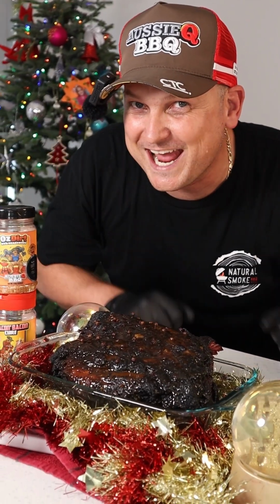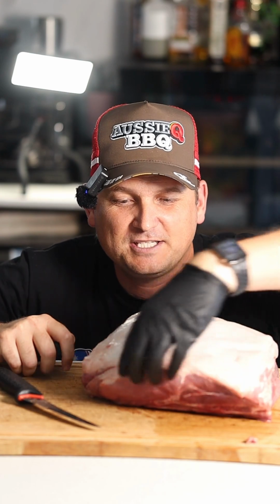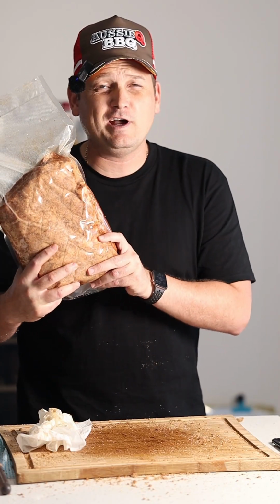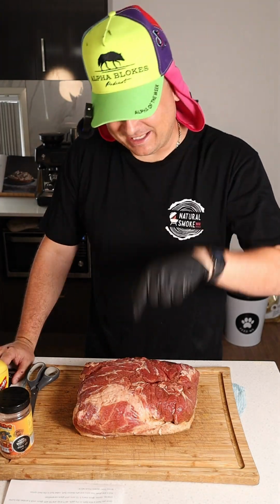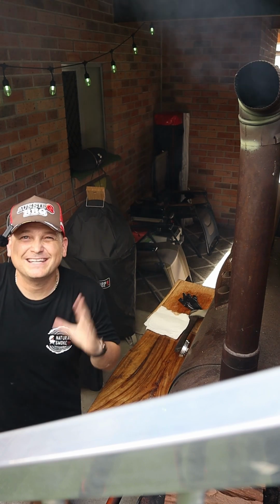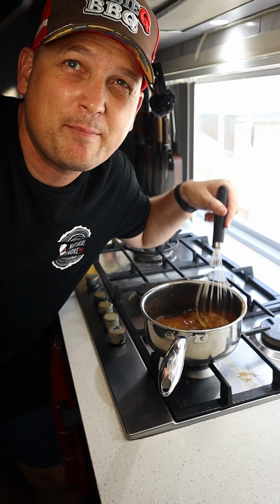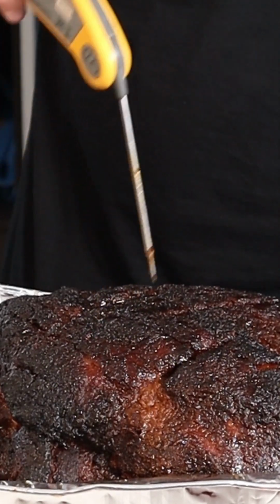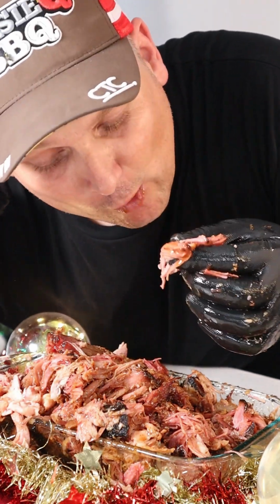Home cured and smoked pulled ham